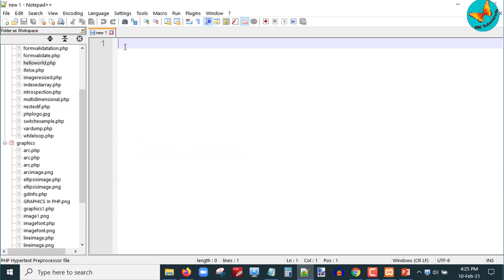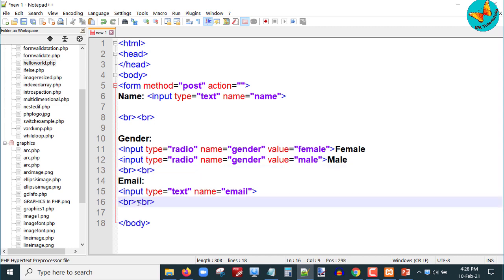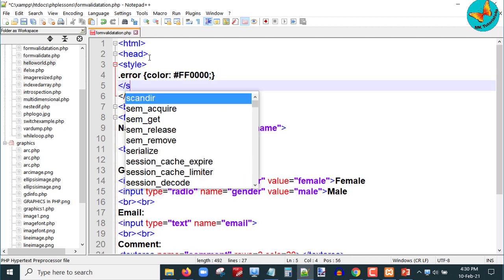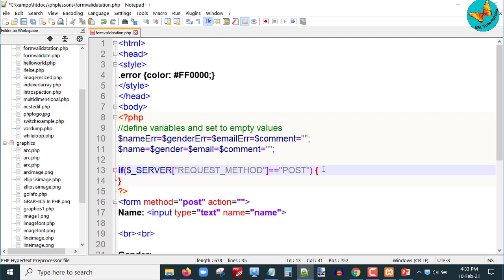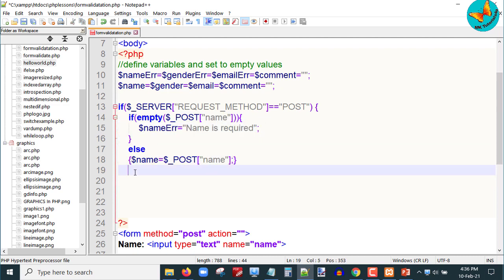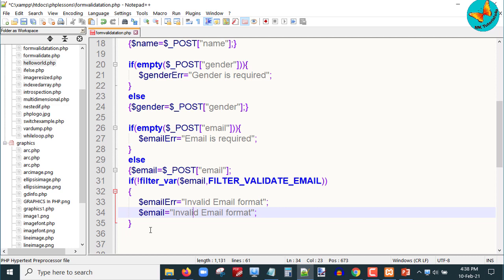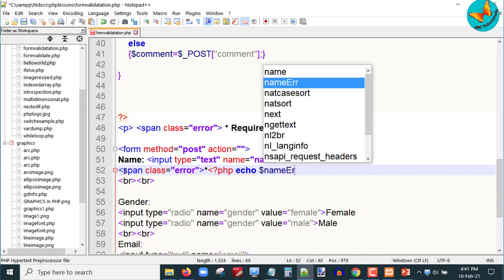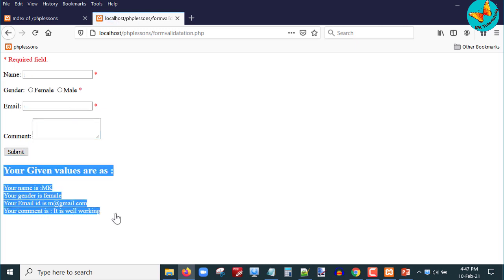Web Page Validation in PHP | Form Validation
In this tutorial you are going to understand the concept of validation.
Also, you are going to learn how to validate html form (web page ) in PHP.
I will demonstrate the php code for validating html form.

Timestamps :
0:00 Concept of Validation
1:37 Validation Rules for Fields
3:04 Creation of HTML Form
6:18 Create Error class in STYLE TAG
7:56 PHP Code for Validation
15:22 Display Error
17:33 Display Retrieved HTML Form Fields values in Web Page